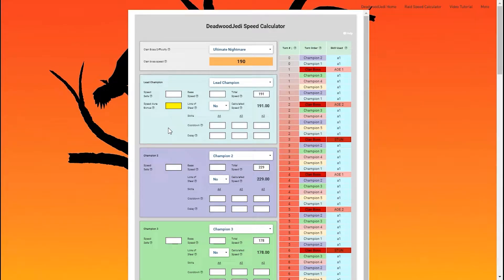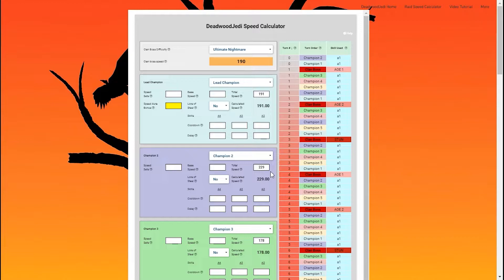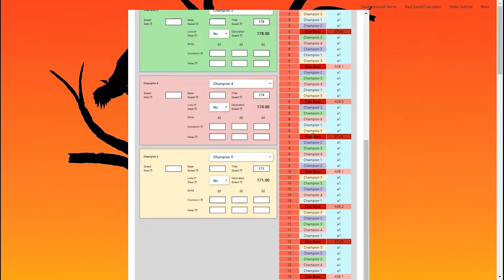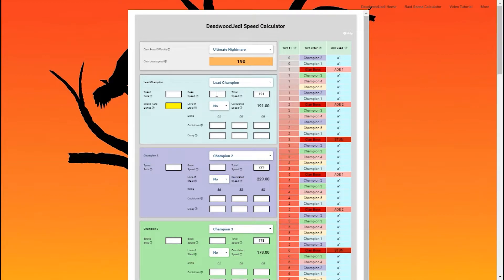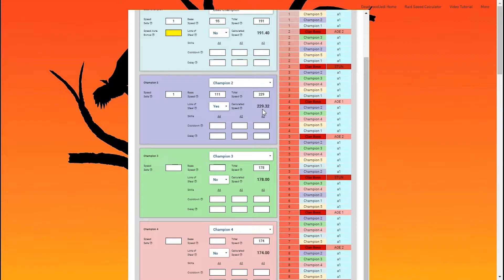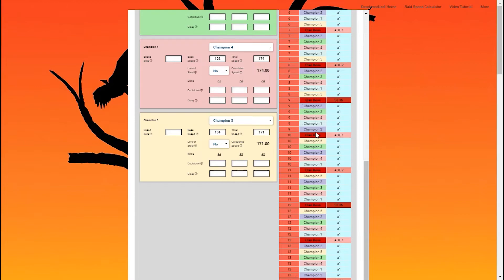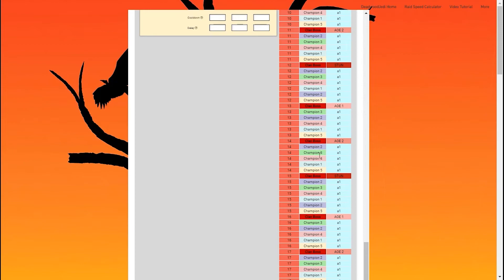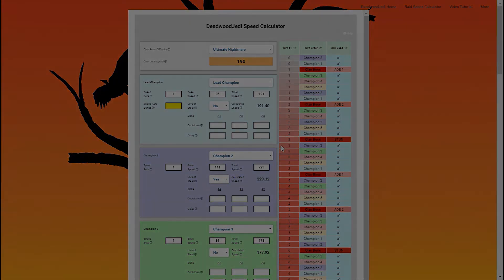Speed Calculator Tutorial: Calculated Speeds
Tutorial for DeadwoodJedi's Clan Boss Speed Calculator, focusing on calculating your champions speeds.

Go to DeadwoodJedi.com to find the calculator